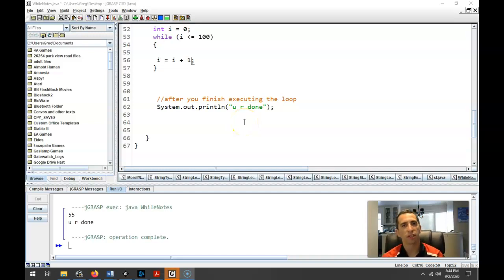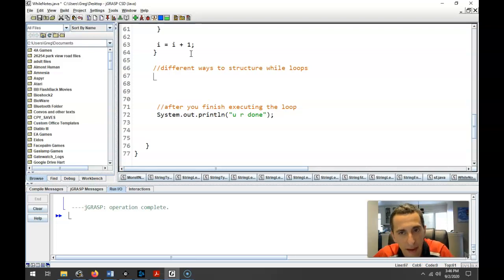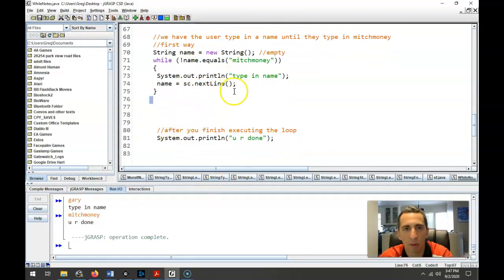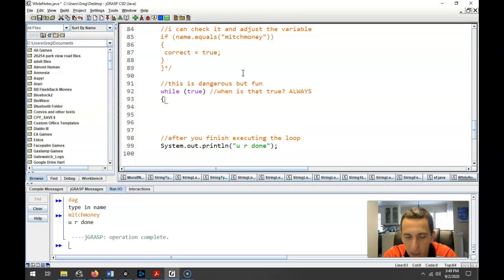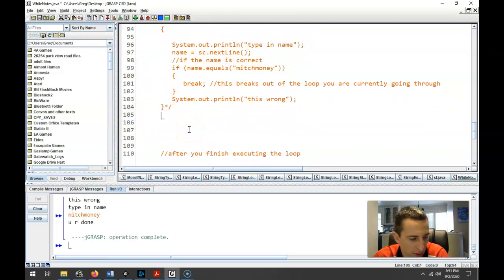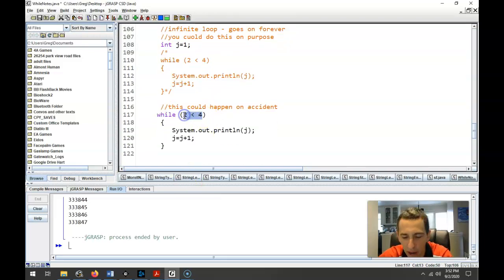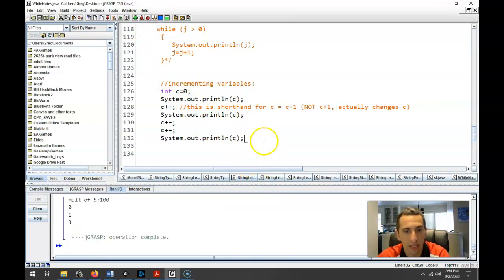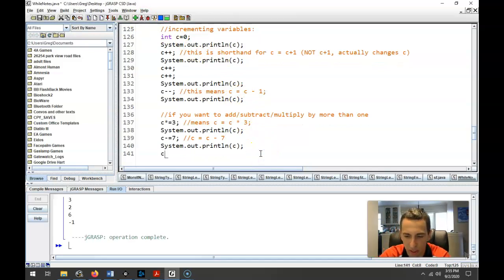while loops part 2